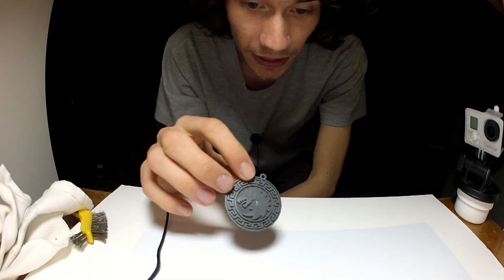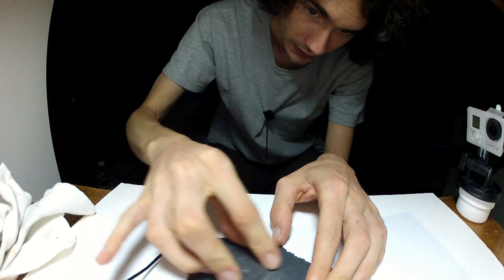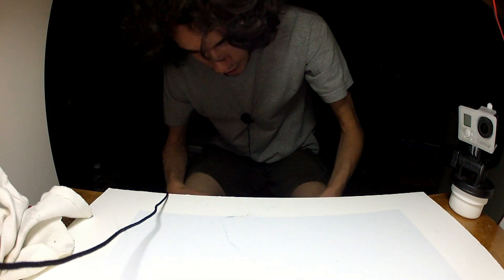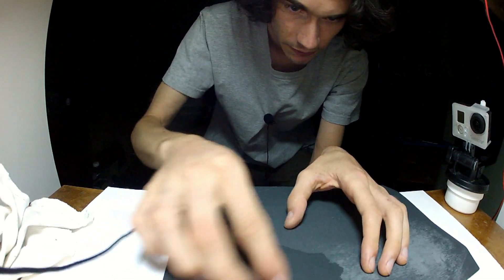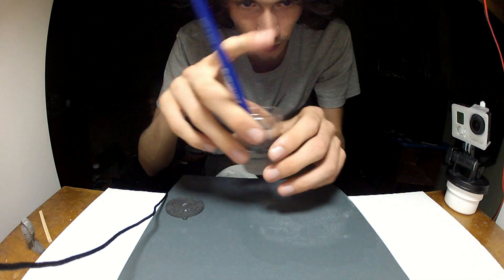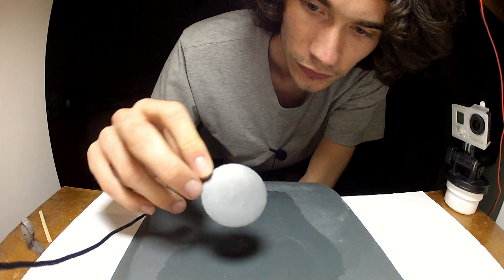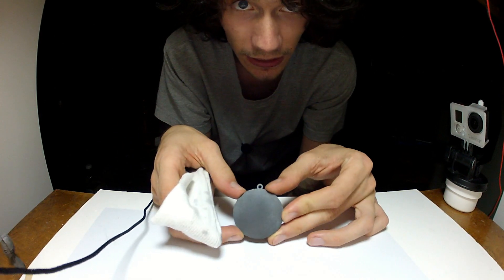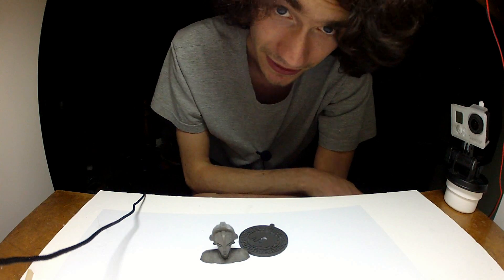Polishing Proto Pasta Metal Filaments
Recently I received a lot of positive feedback regarding polishing up an item from Thingiverse printed in Proto Pasta magnetic iron filament. So here is how I went about doing it. Total elapsed time for polishing was about 12-15 minutes. Polished item next to one right off the printer can be seen